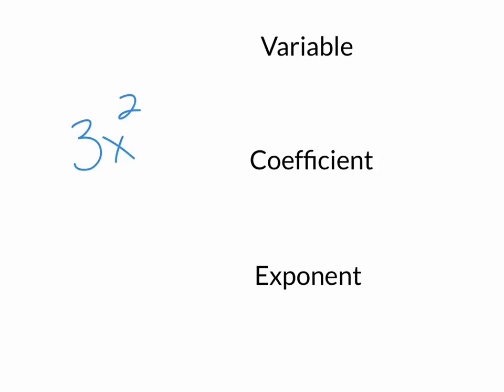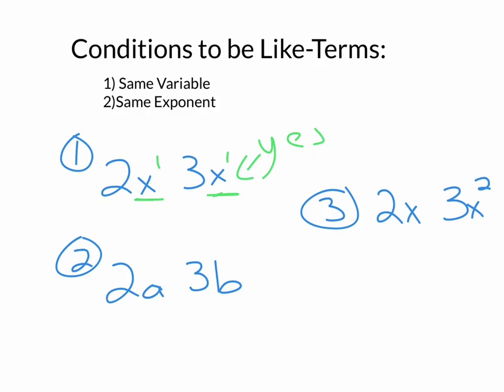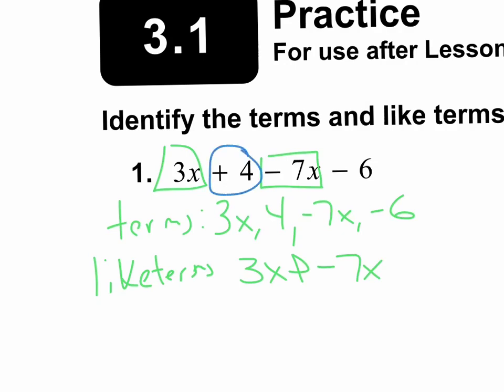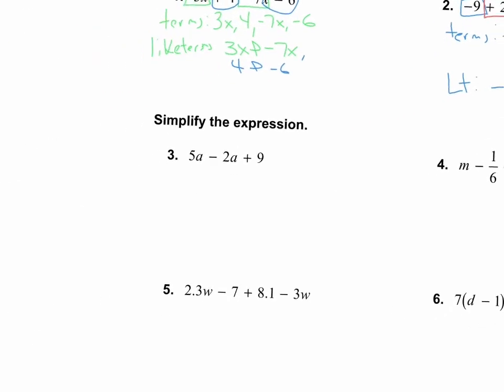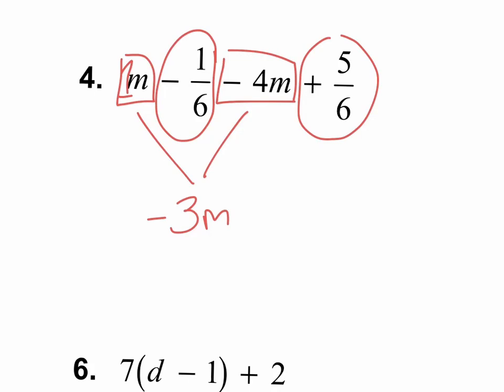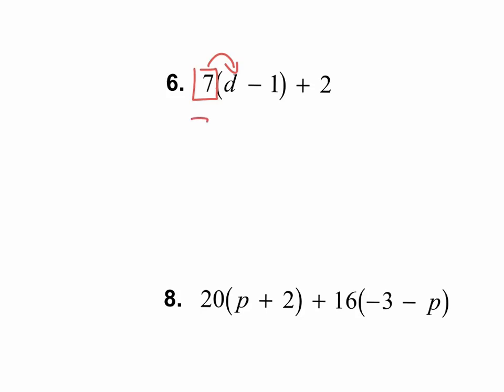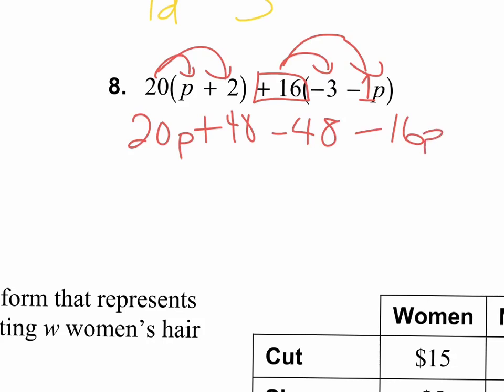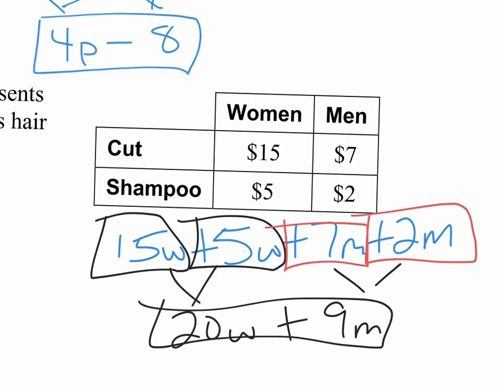3.1 combining like term notes